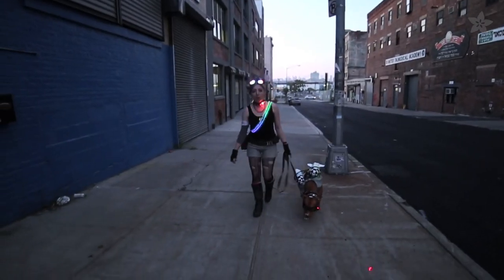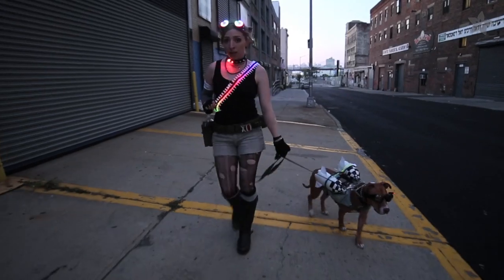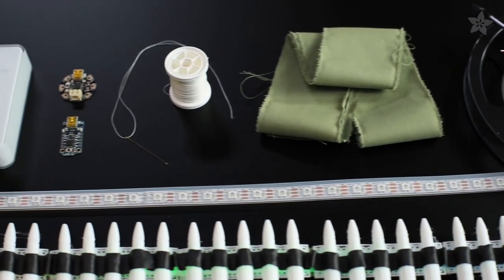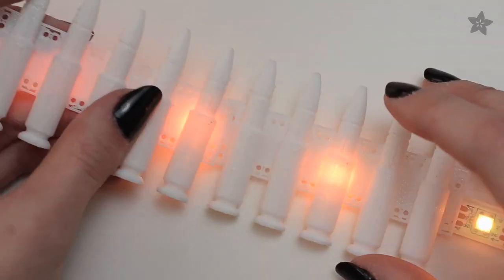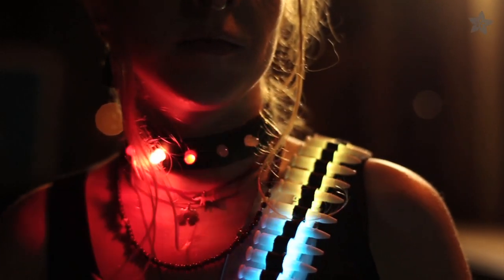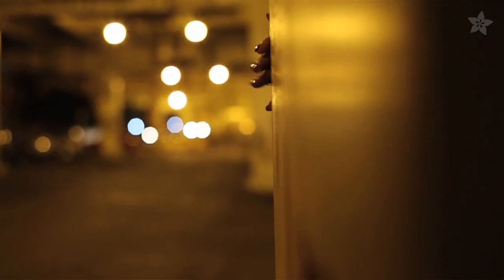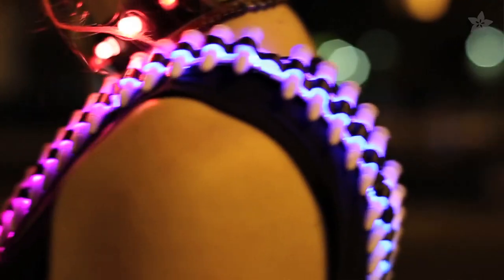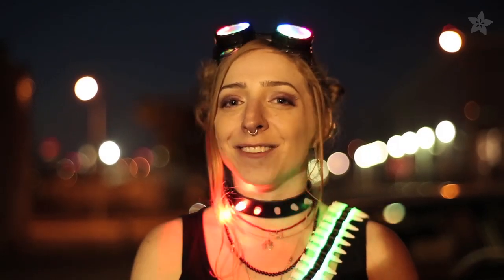Light Bandolier for Cyber Tank Girl Costume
Becky Stern shows you how to make a bandolier of light for her cyber Tank Girl Halloween costume